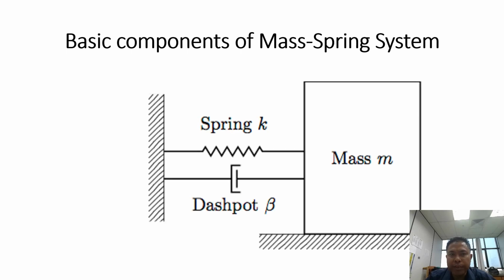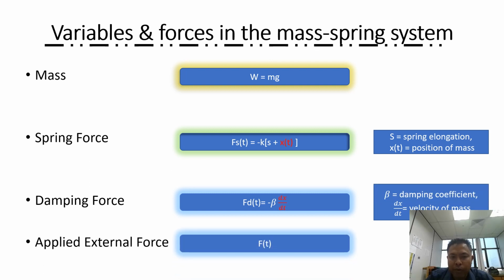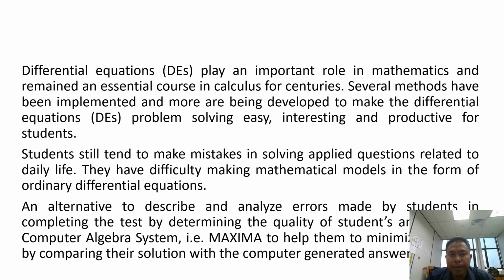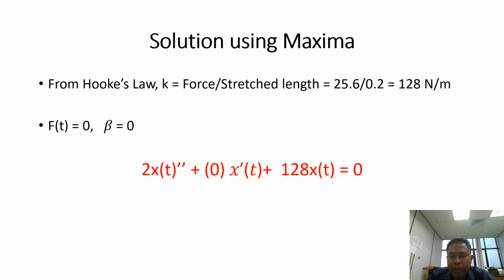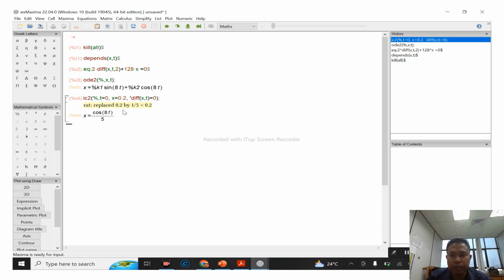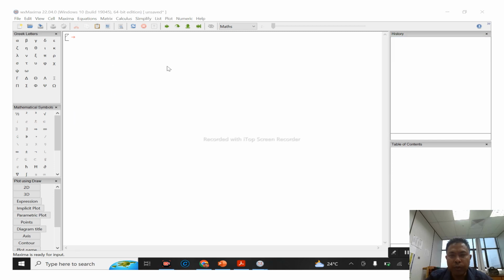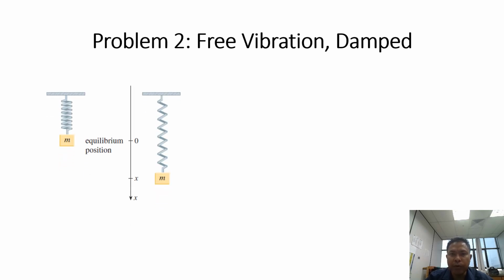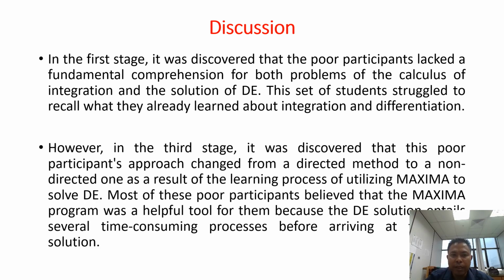LEARNING MASS SPRING SYSTEM USING MAXIMA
by

Ts. Syahrul Fithry Senin, Amer Yusuff, Rohamezan Rohim and Chan Hun Beng